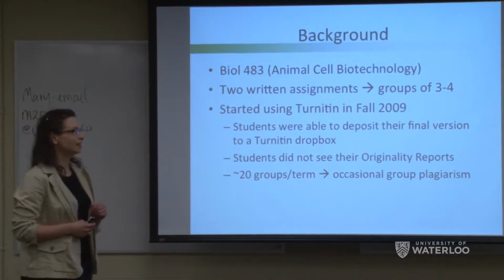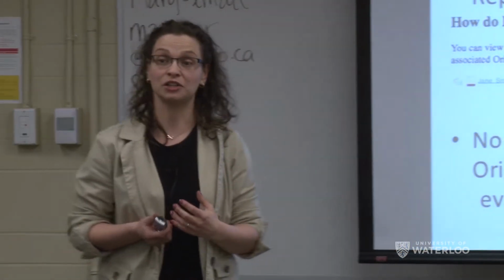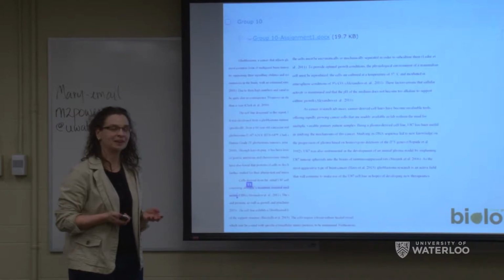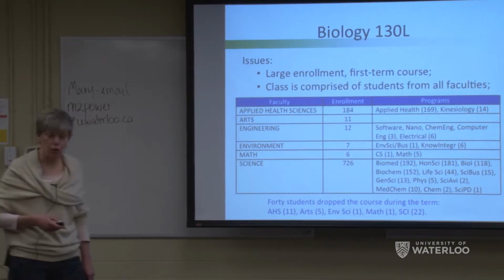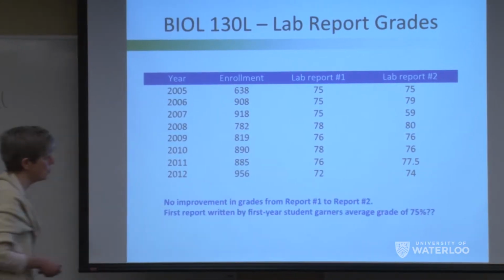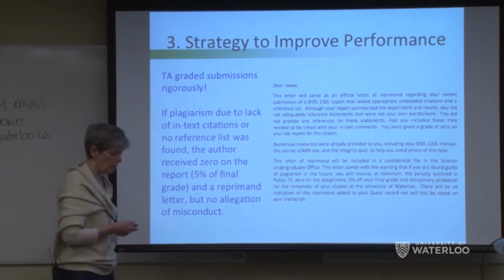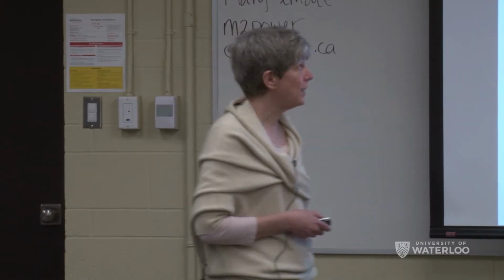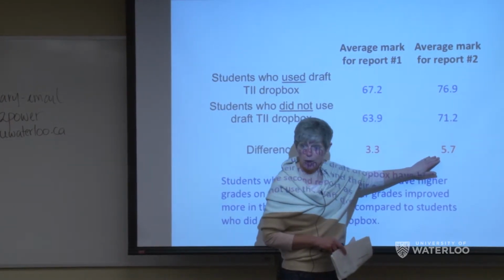Using Turnitin as a Learning Tool at the University of Waterloo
Instructors from Biology, the Associate Dean of Science, Student Affairs and a representative from the Office of Academic Integrity share their experiences with using Turnitin as a learning tool, the impact this student learning activity had on academic integrity, and preliminary feedback from students about the activity.